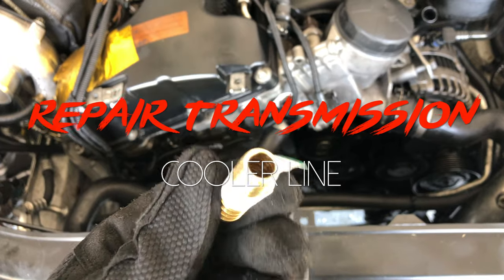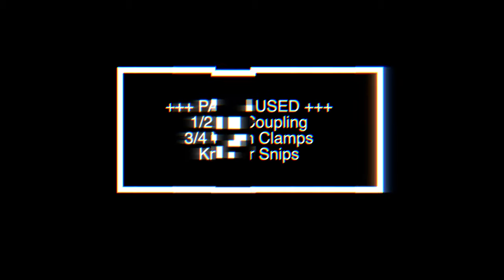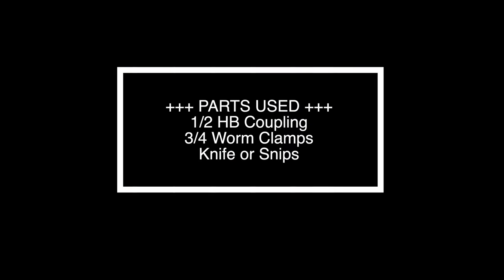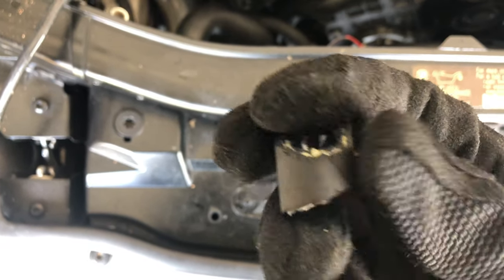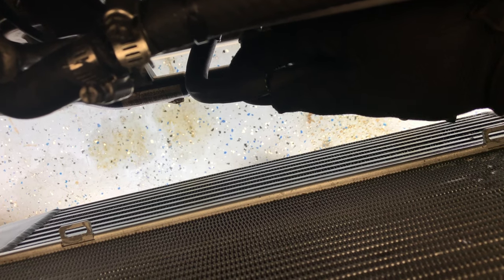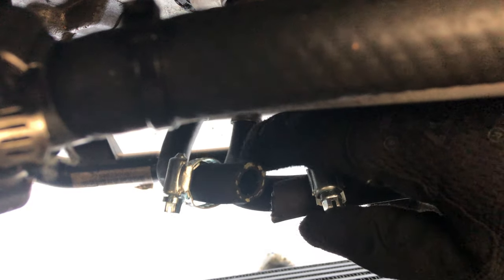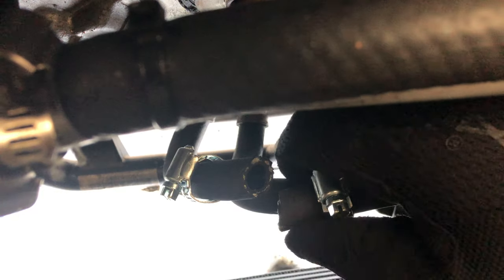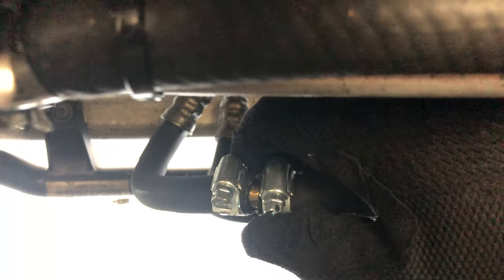BMW E90/E92 Quick Transmission Cooler Line Repair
I gathered the parts to do the replacement of my oil cooler line that developed a leak. I'm planning to do a manual swap, so not going to bother replacing the line. All in all, this will hold up if I did decide to keep using the transmission.

+++ Parts Used +++
1/2 HB Coupling
2x 3/4 Worm Clamps
Knife or Snips (Something sharp to cut the line)